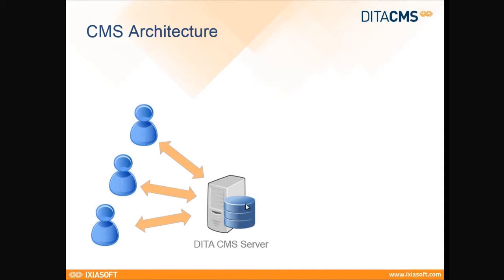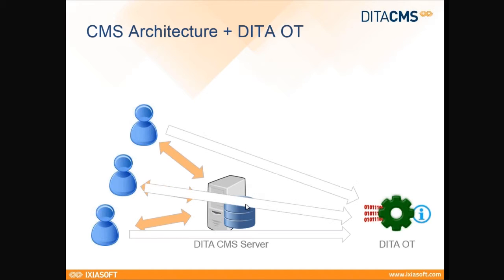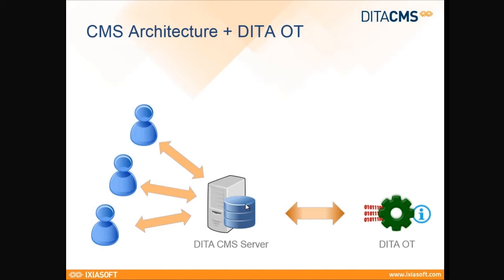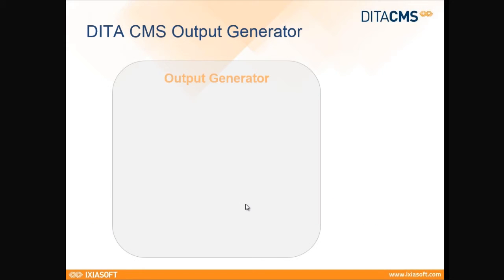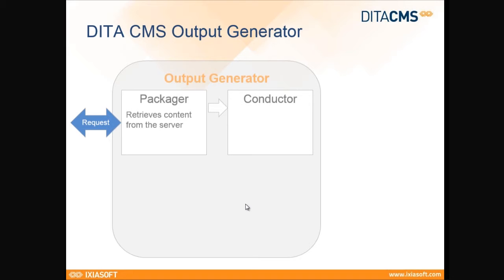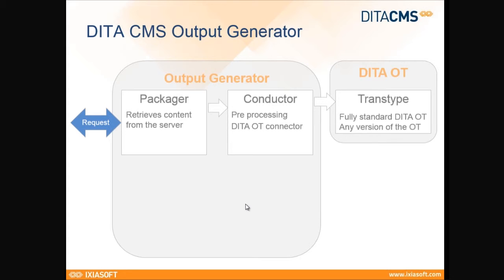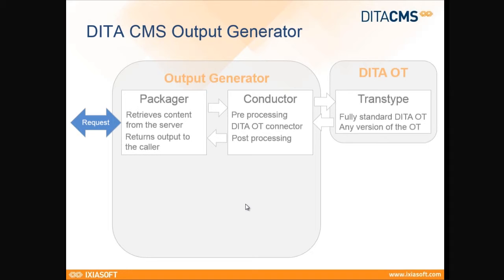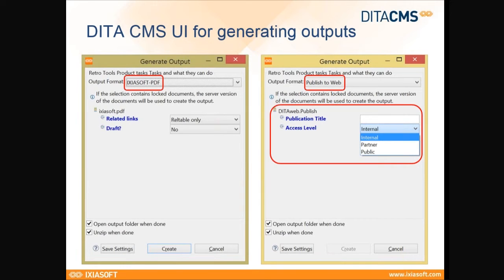"Publishing with DITA-OT - the CMS perspective" presented by Jean-François Ameye at DITA-OT Day 2015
Publishing from a CMS imposes specific requirements on the DITA-OT. We will review these requirements while showing how IXIASOFT integrated the DITA-OT into their Output Generator.